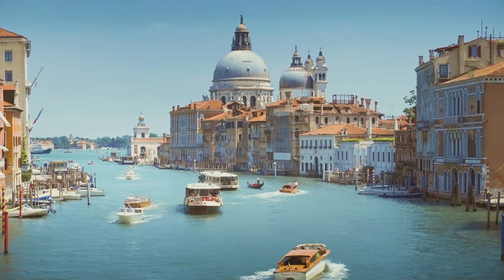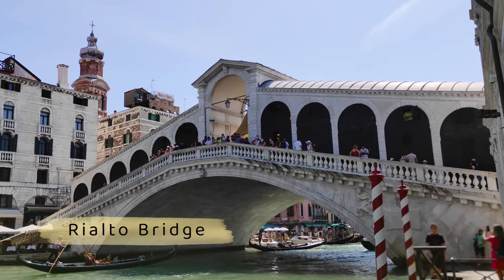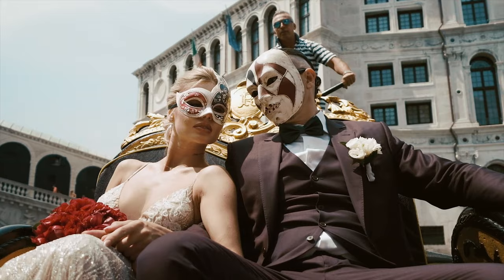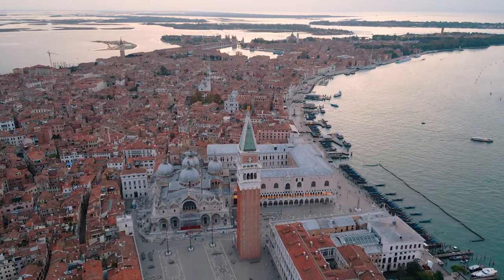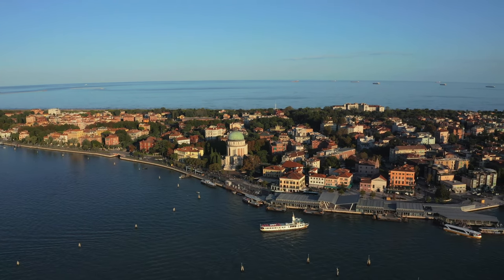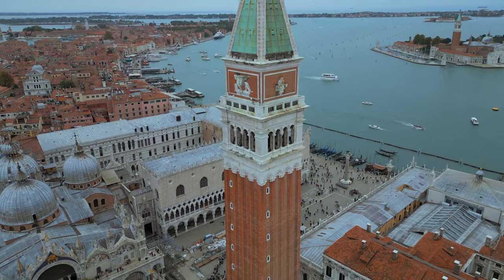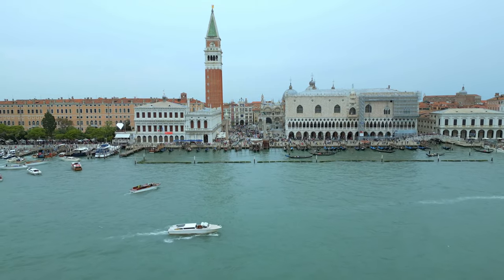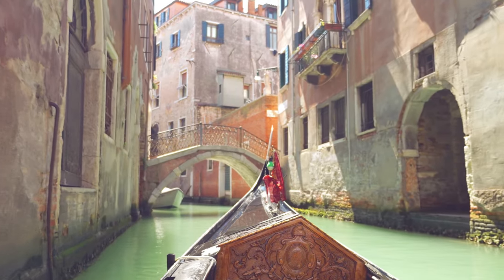Exploring Venice: A Complete Travel to Italy Enchanting Gem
It’s no surprise that Venice is thought to be one of the most romantic towns in the world.

Its famous canals, pretty gondolas, and winding streets make it even more so.

People on vacation love the city, but cruise ships and backpackers also go there in large numbers.

The reasons should be clear. If you don’t think so, bet we could change your mind with this video.

Just make sure you watch to the end.

This guide to Venice will help you avoid the crowds, save money, and get the most out of your trip to this famous city in Italy!

After watching the video tell us what you think about our list.

00:00 Introduction
00:30 Number 1. Visit the Basilica San Marco
01:14 Number 2. Walk over the Rialto Bridge
01:51 Number 3. See the Doge’s Palace
02:20 Number 4. Attend Carnival
03:05 Number 5. Day Trip to Burano
03:29  Number 6. Walk around the Piazza San Marco
03:59 Number 7. Go to Lido Island
04:26 Number 8. Visit Murano Island
04:50 Number 9. Take a look around the Rialto Market
05:14 Number 10. Tour the Peggy Guggenheim Collection
05:40 Number 11. Climb the Campanile di San Marco
06:08 Number 12. Go on a food tour
06:33 Number 13. Go to the National Museum of Archaeology
07:05 Number 14. Visit the Correr Civic Museum
07:25  Number 15. Explore the Jewish Ghetto